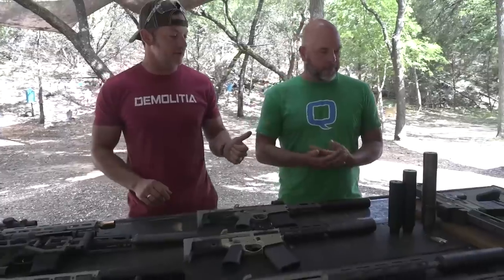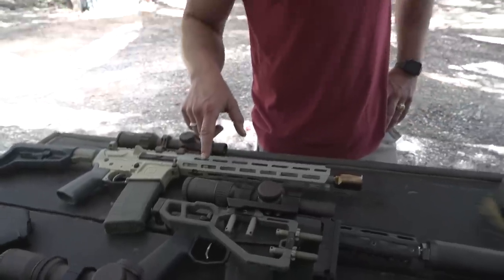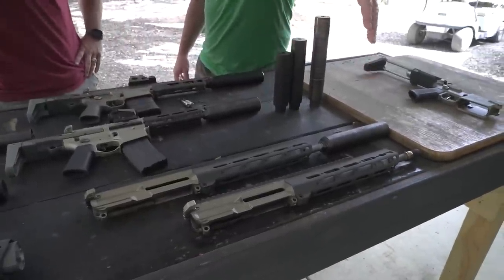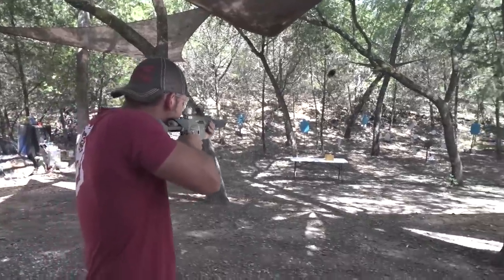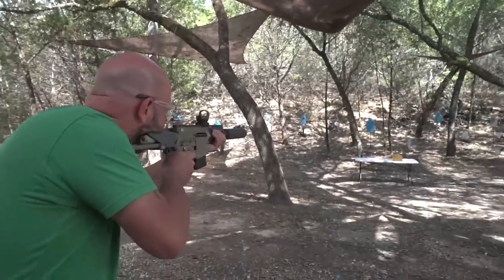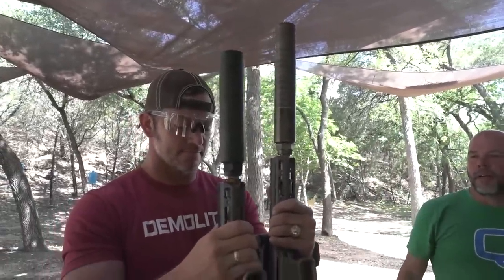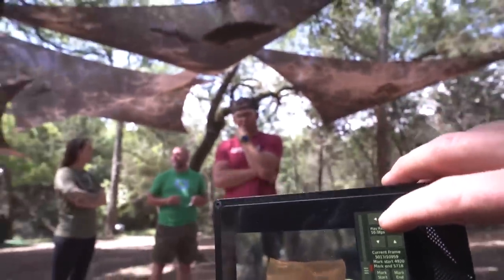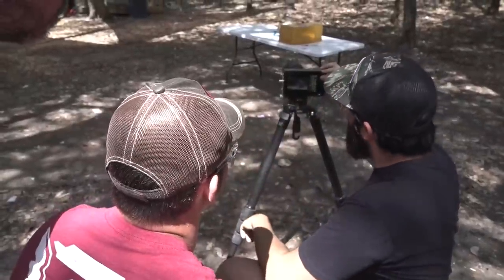The “Boom Box” is 3 Times More Powerful